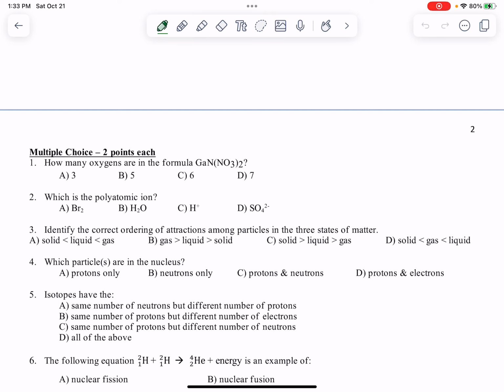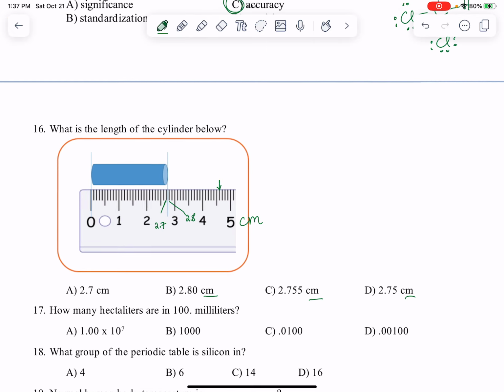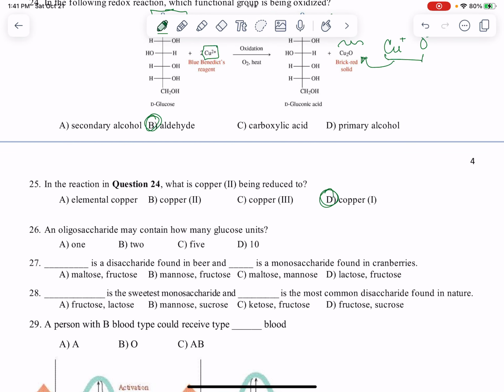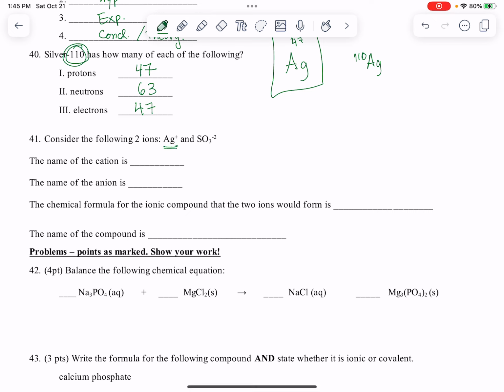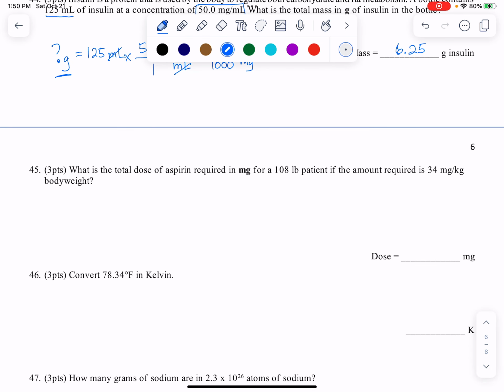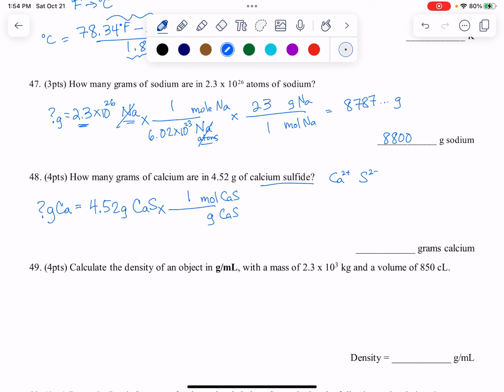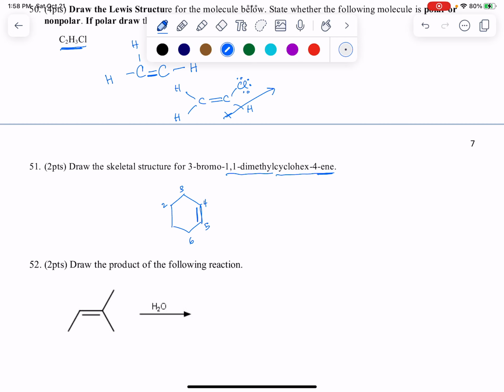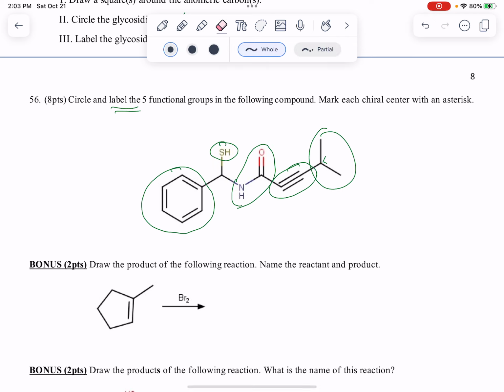CHEM 1030 Midterm answer video